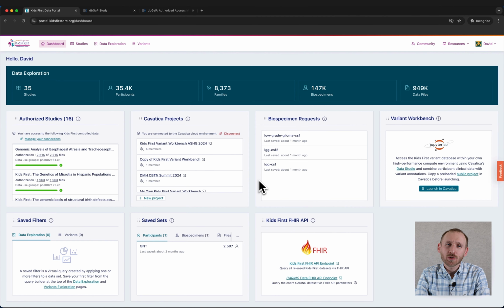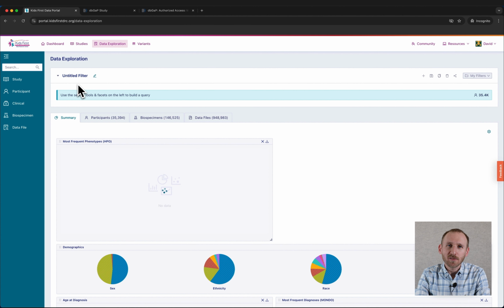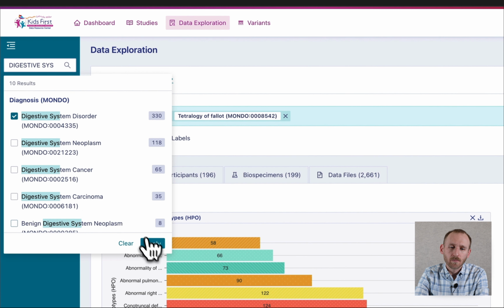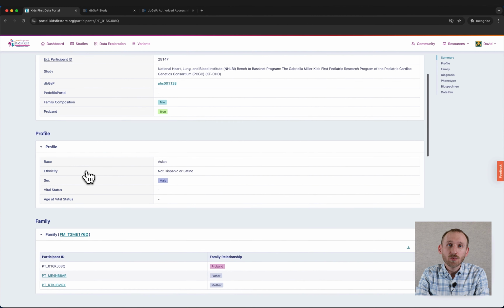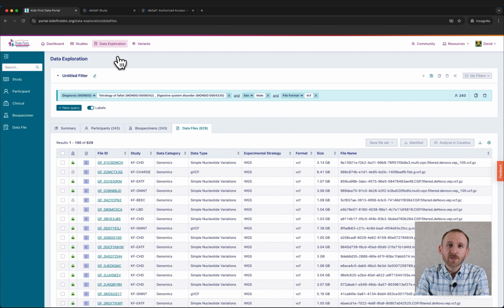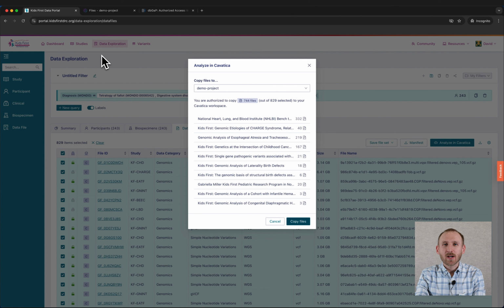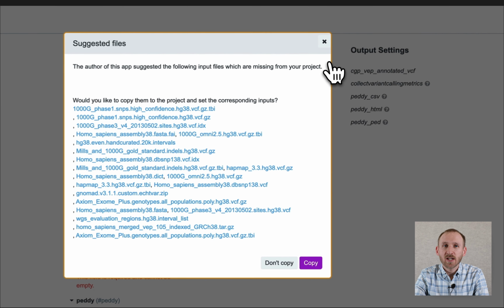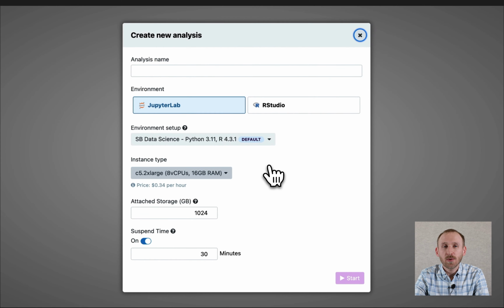Tutorial 9 - Analyzing Kids First Data in CAVATICA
Welcome to the Gabriella Miller Kids First Data Resource Portal Tutorial Series! In this video, we'll walk through how to navigate the Kids First Data Resource Portal, create a query and export data for analysis in the CAVATICA platform. For additional help and instructions, visit the Kids First Help Center.

Contents
00:00 - Introduction
00:30 - Accessing files through the Kids First Portal
00:45 - Creating a query
01:15 - Applying filters to your query
02:11 - Selecting data files in the Data Explorer
02:51 - Analyzing files in CAVATICA
04:11 - Using the Data Studio in CAVATICA

Additional questions? Join portal experts from the Kids First support team for monthly office hours, held on each 3rd Thursday of the month from 2-3 pm ET. Add the invite to your calendar